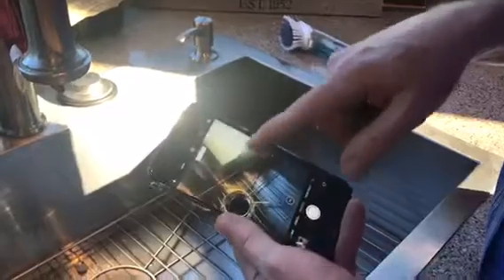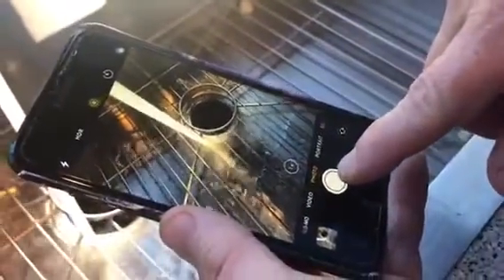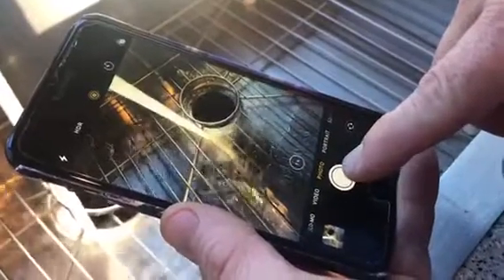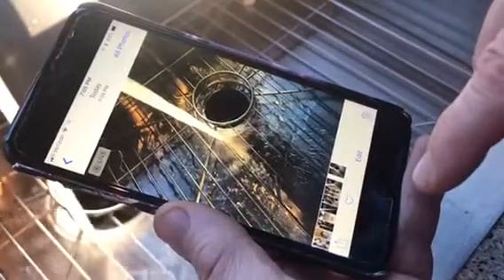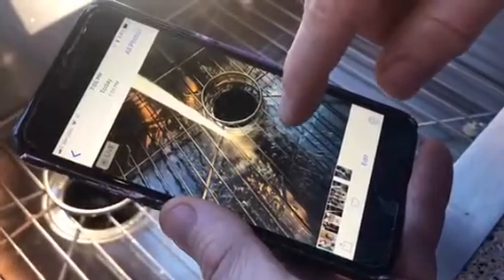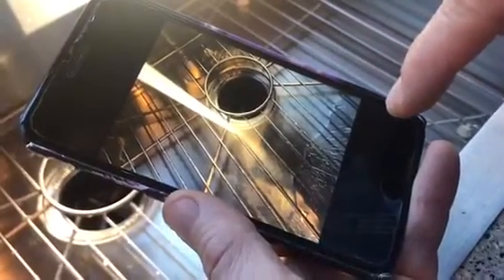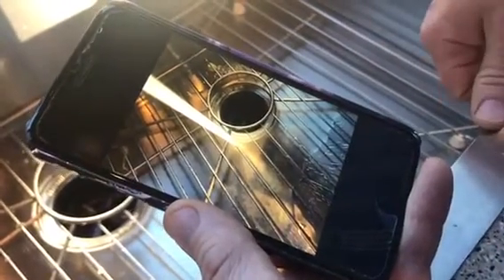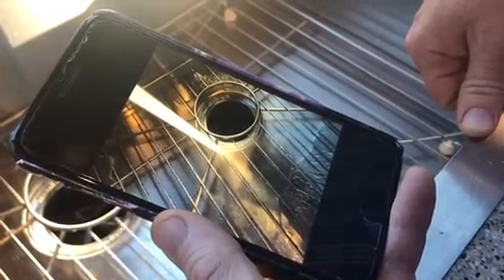Take Super Cool Pics of Moving Water On Your iPhone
Perfect for rivers, streams, and waterfalls this summer! And super easy!